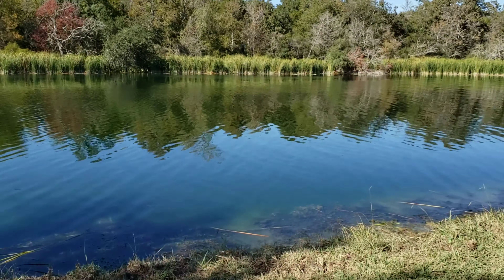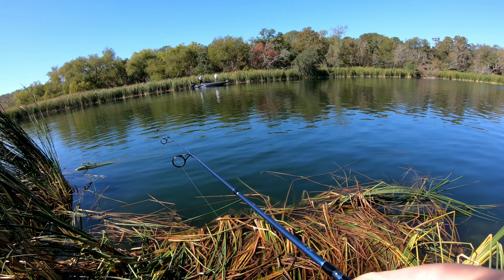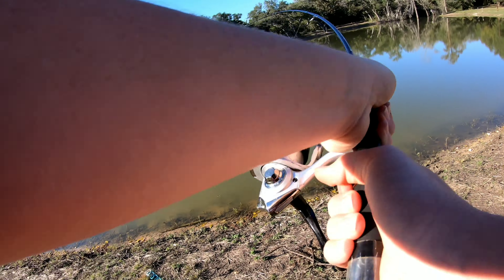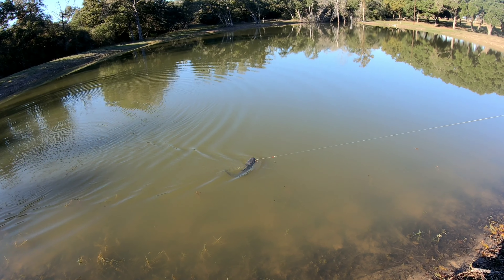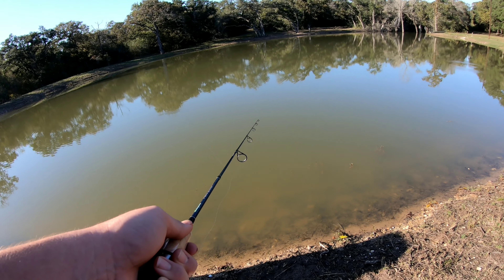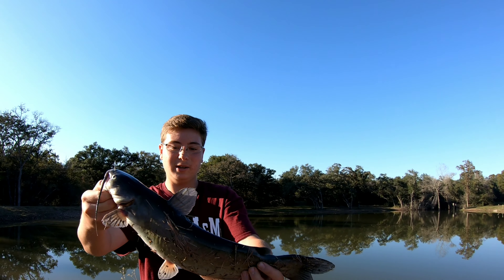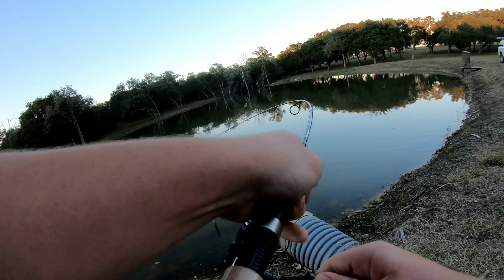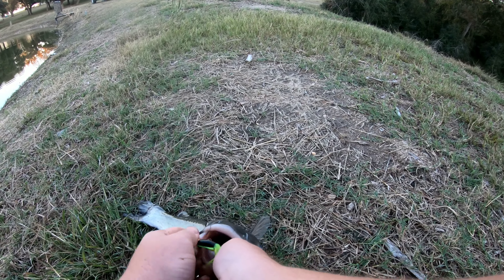Crappie Jigs Catch Big Fish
Hoelscher_fishing_1